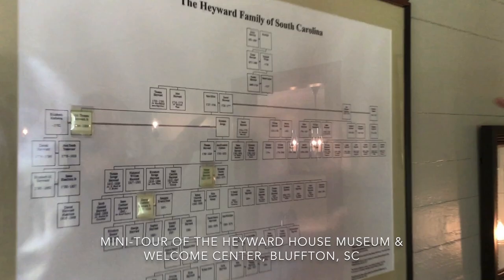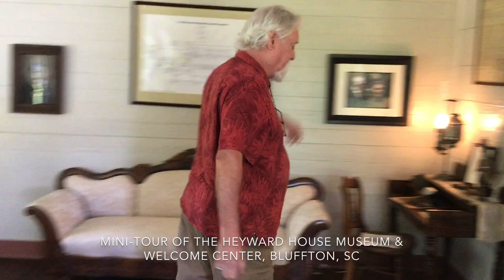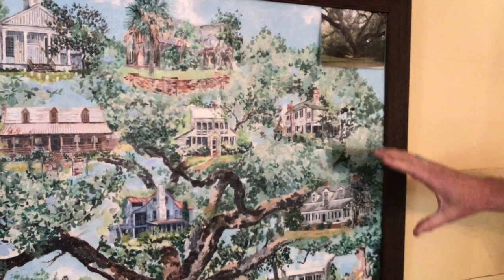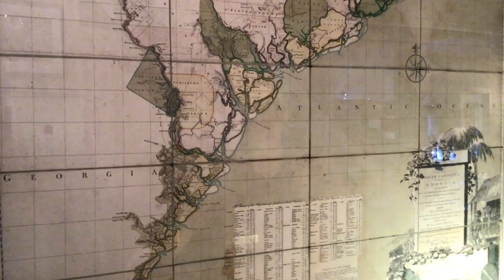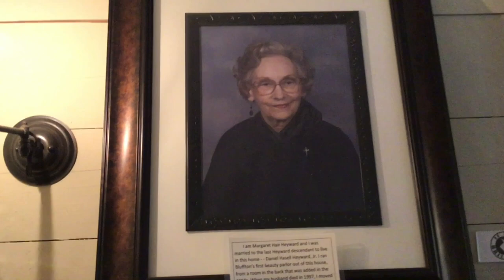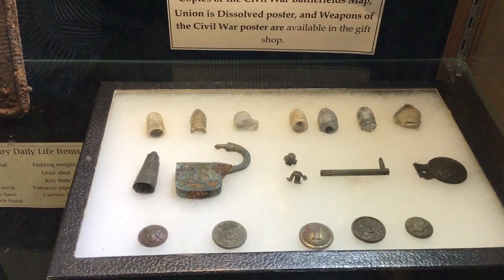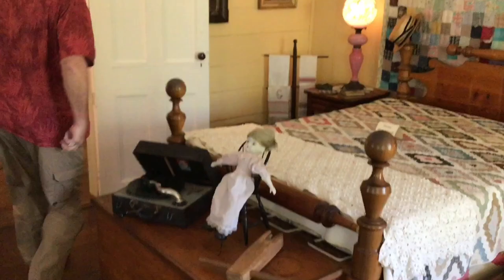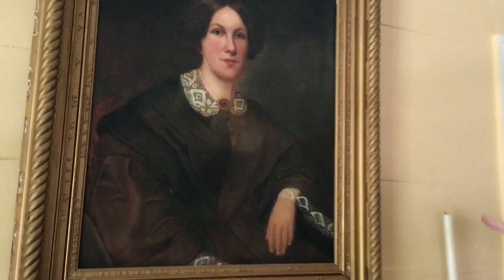The Heyward House Mini Tour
A quick mini-tour of the Heyward House Museum and Welcome Center with Docent Brad Wolff. Built in 1841, the house survived the Civil War and the burning of Bluffton in 1863. Today, the house is an historic museum and welcome center, as well as serving as the headquarters for the Historic Bluffton Foundation. Find more historic Bluffton videos at HeywardHouse.org.